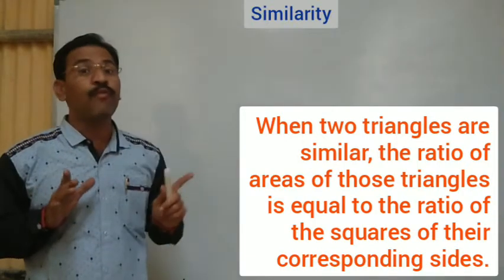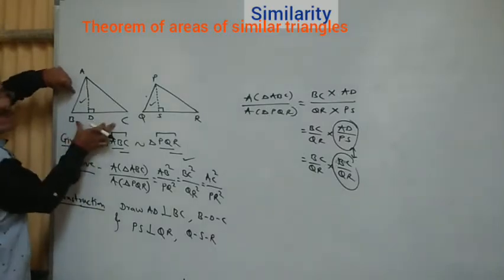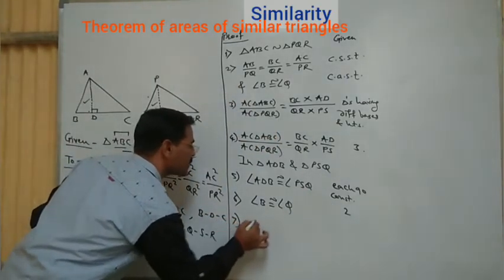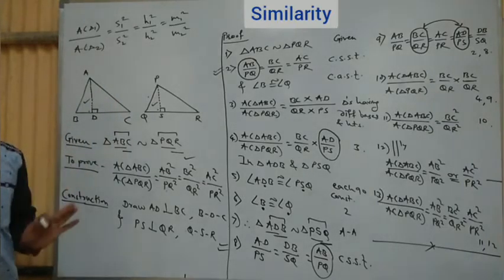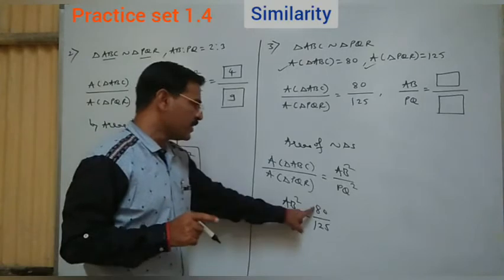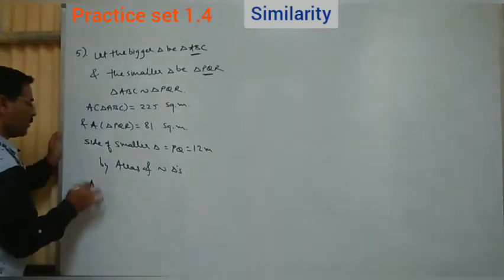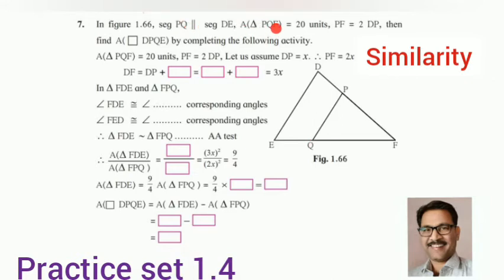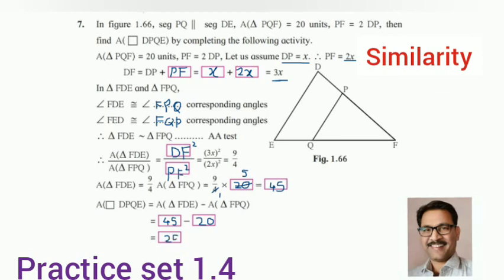10th Maths2 Similarity (Lect.#5)